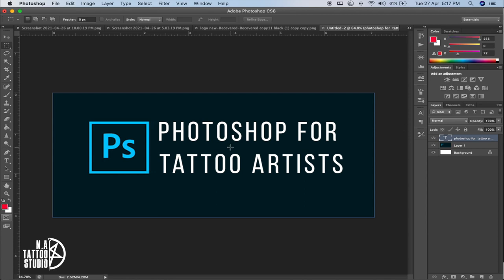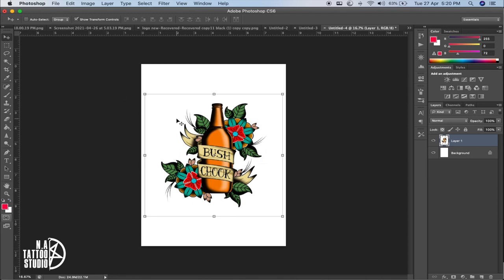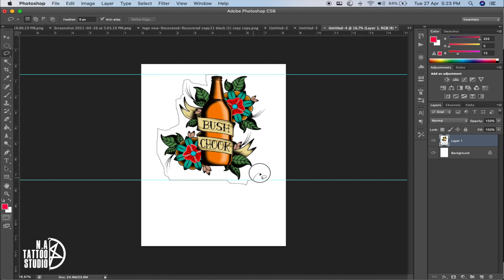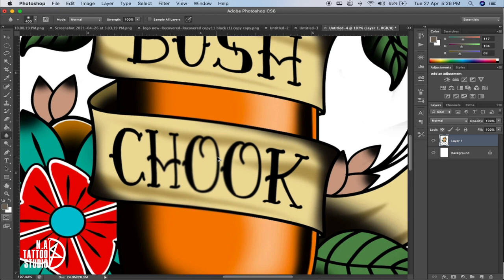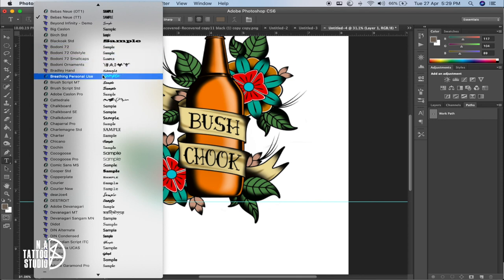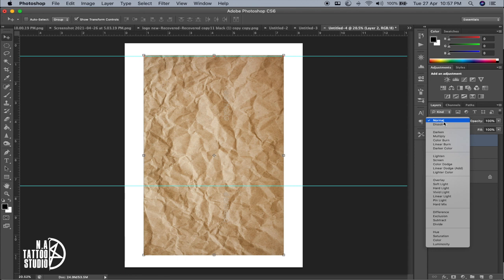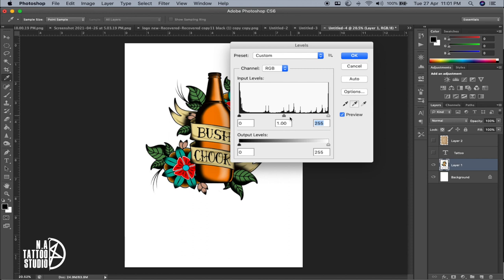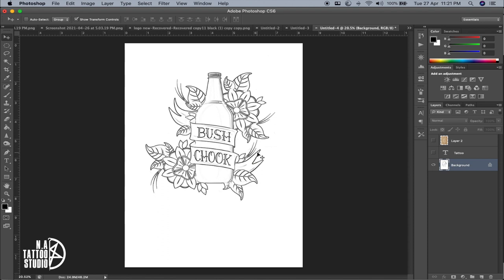PHOTOSHOP BASICS FOR TATTOO ARTISTS | EASY STENCIL TIP | N.A TATTOO STUDIO, NEW DELHI, INDIA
Hey Everyone, I am back with another video, this time is on Basics of Photoshop.
I have tried to explain the most used basic tools and also given some tips. Now the use of these tools and tips depends on the design to design. I will come up with another part wherein I would share how to make a design from scratch and some advanced tips.
Here are some keyboard shortcuts you can use